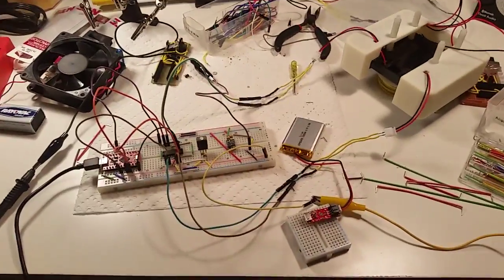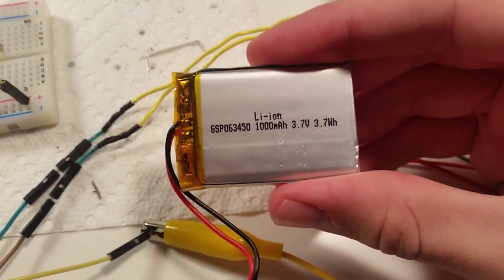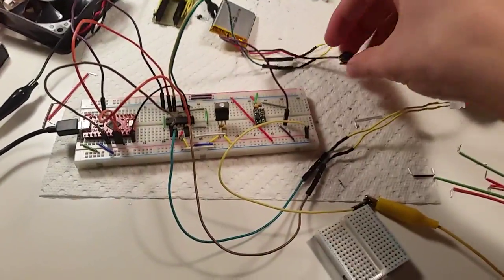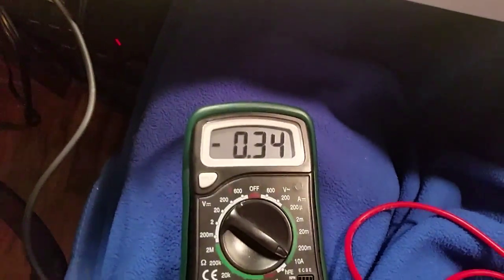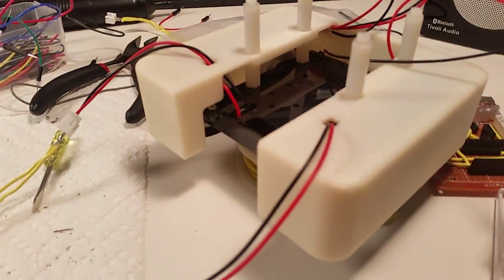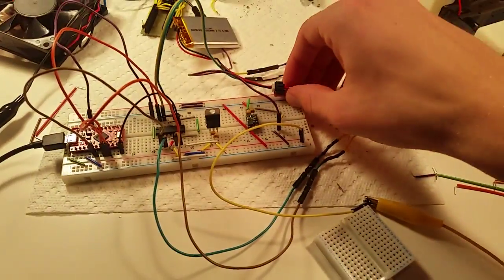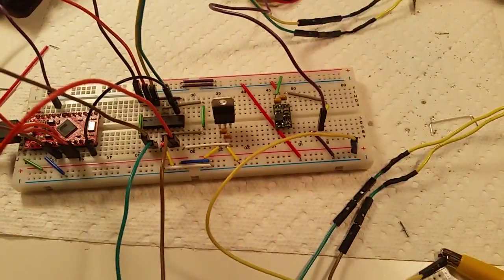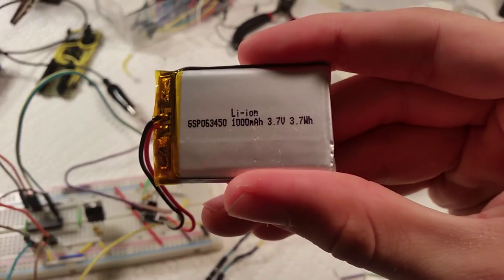Motor Amp Test with 3.7V LiPo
Motor amp test boosting 3.7V input to 9V, then back down to 6V. As you can see, it stalls.